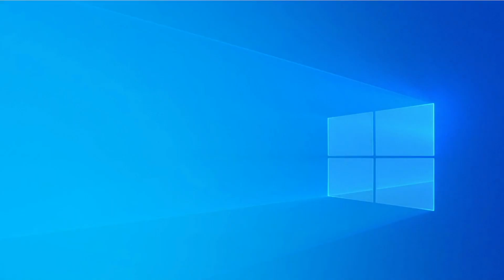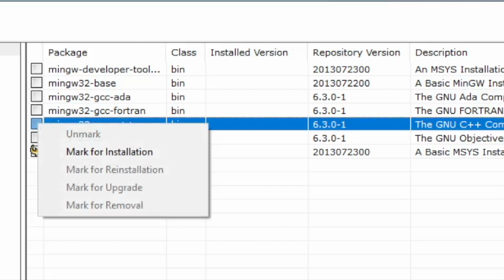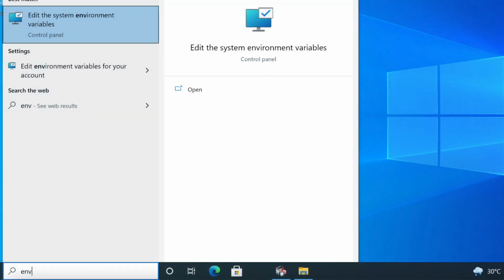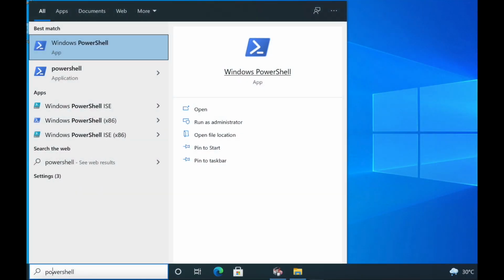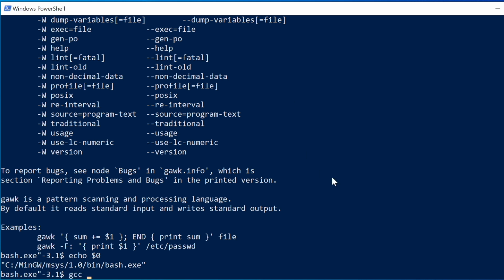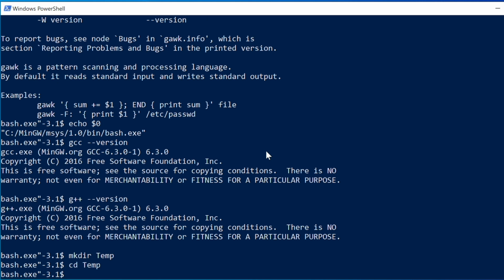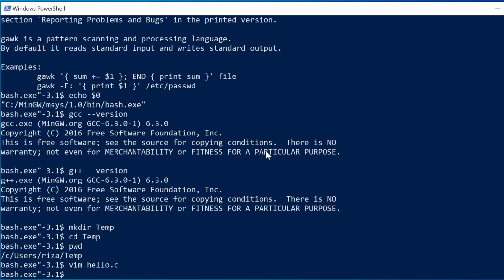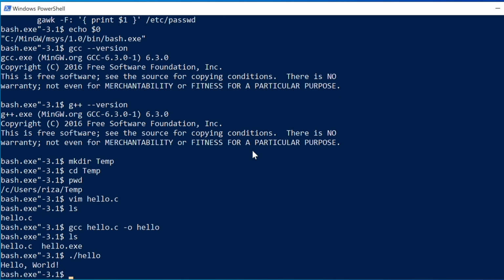How to install MinGW on Windows 10, for busy people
In this video, you will learn on how to install MinGW on Windows 10. After install MinGW, you will get many command tools from Gnu and BSD projects. For example, ls, pwd, sed, awk, gcc and g++. This video will also show you how to run BASH and compile a C program using gcc.

Chapters
00:00 Intro
00:07 Download
00:28 Run installer
00:35 MinGW installation manager
01:29 Edit the system environment variables
02:17 Windows PowerShell
03:29 Write C program
04:53 Compile C program
05:14 Run the program